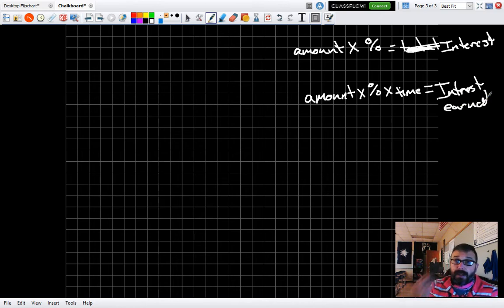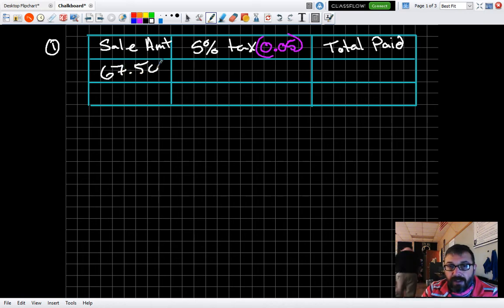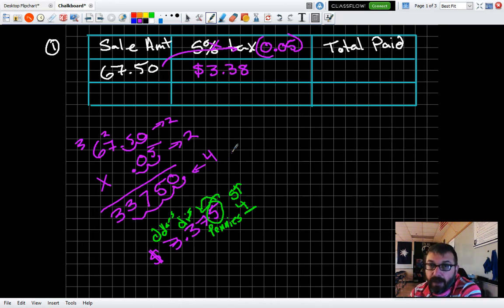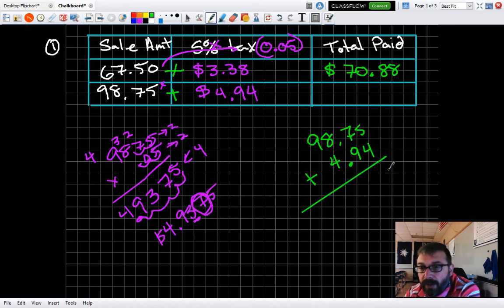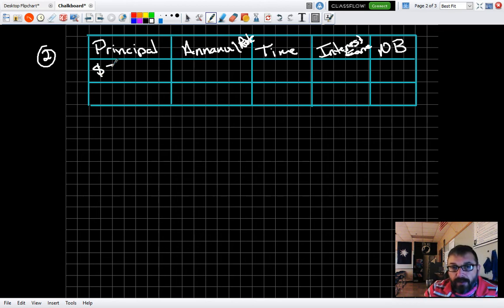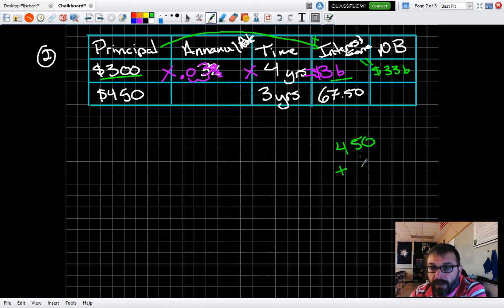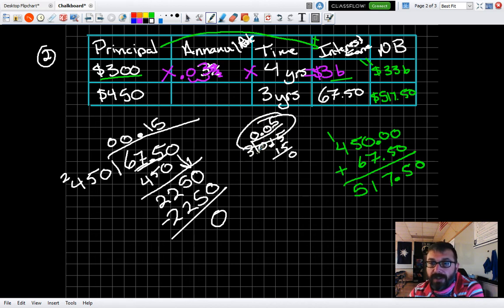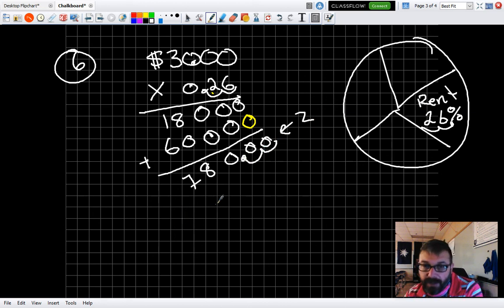Applications of Percent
How to actually use percent applied to real world math problems.